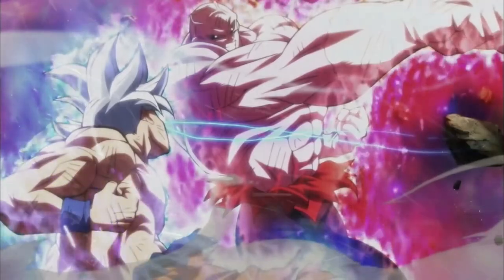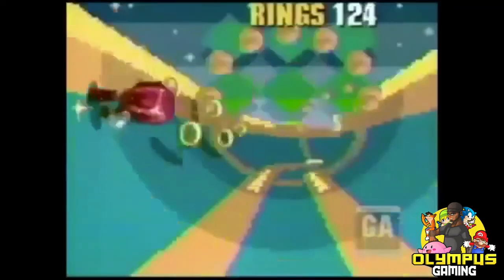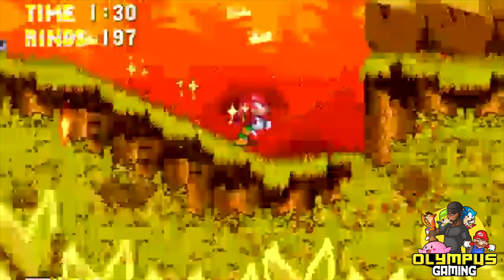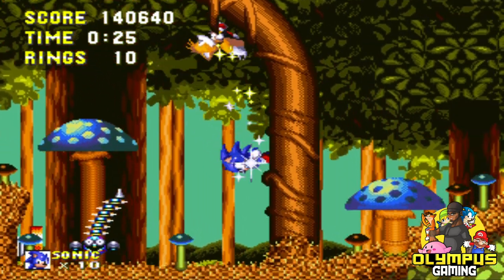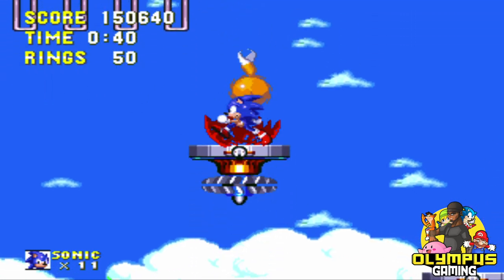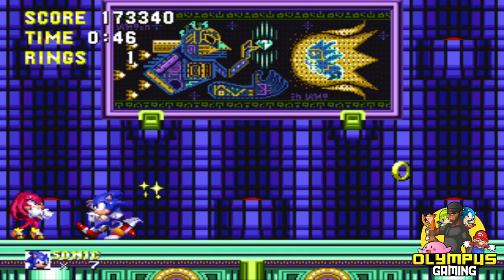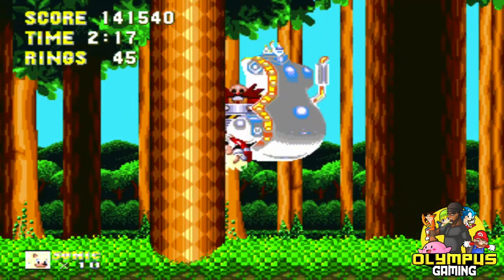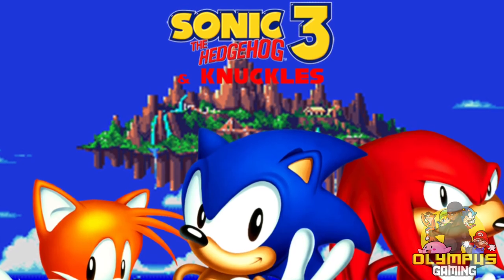Sonic & Knuckles [Review] - Lock-On Tech & Master Emeralds.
Part 2 of the Sonic 3 Review, If you missed that video, the link is here

Sonic & Knuckles is essentially the sequel or follow up to Sonic 3.Lets talk about it